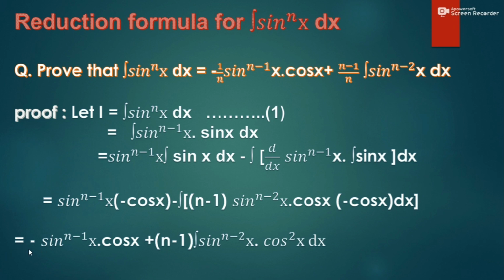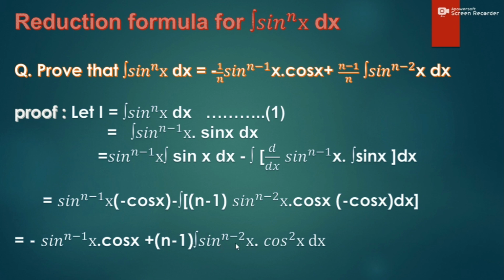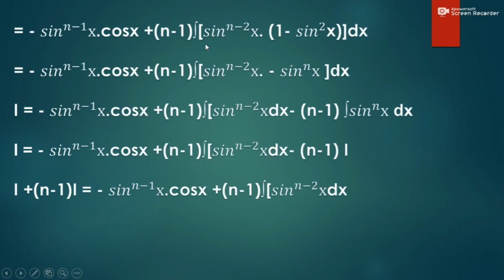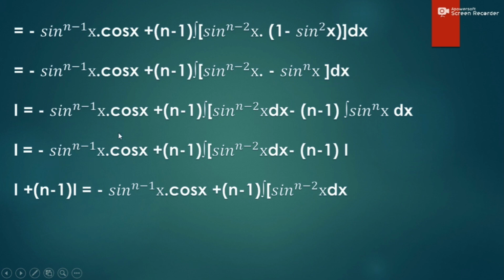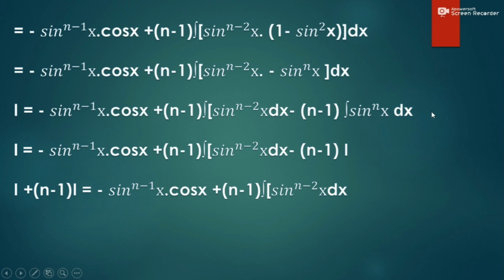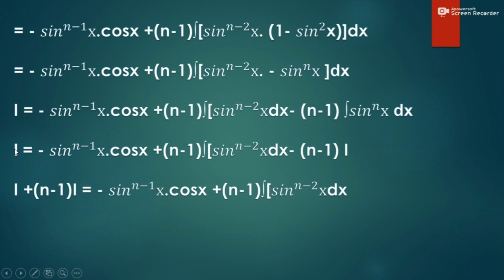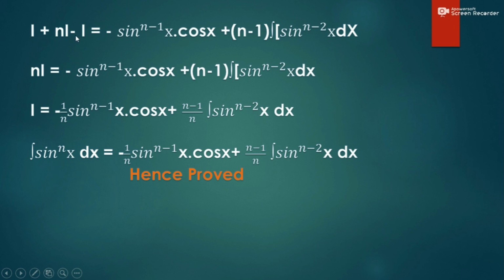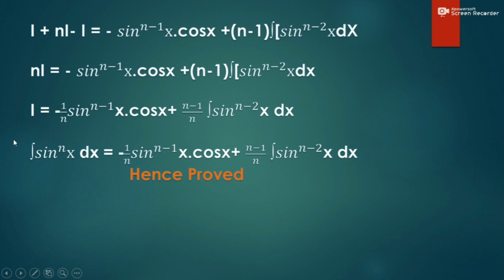Reduction formula for Integral of Sin^nX.dx | Integral calculus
In this video we can proved the reduction formula for the Integral of Sin^nxdx

Introduction of the integration

Reduction formula for integral of 1/y^2 +K^2 dy.  👇🏻

Introduction of sets

Elimination method for solution of linear equations

Substitution method for solution of linear equations

Cramers rule for solution of linear equations

Determinant of order 4

Determinant of order 2